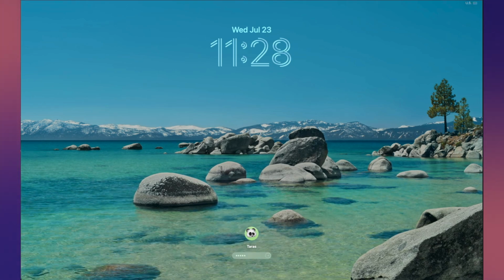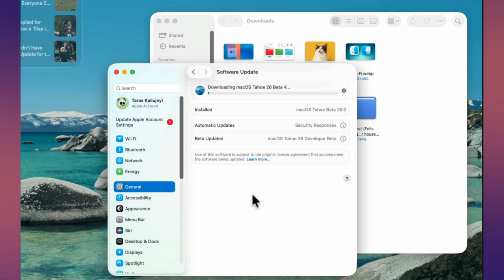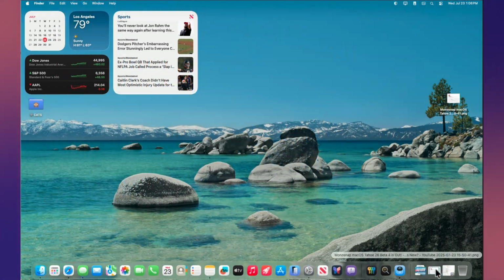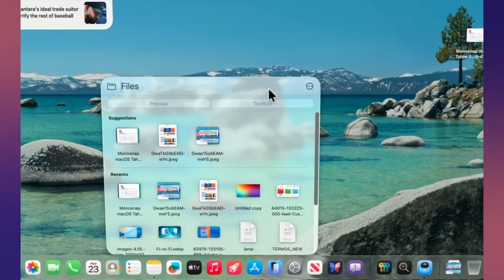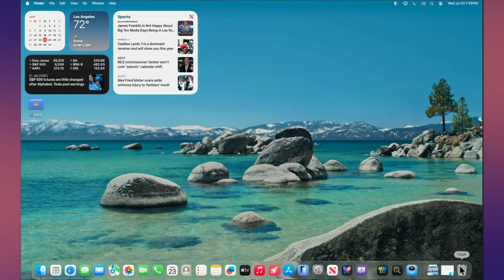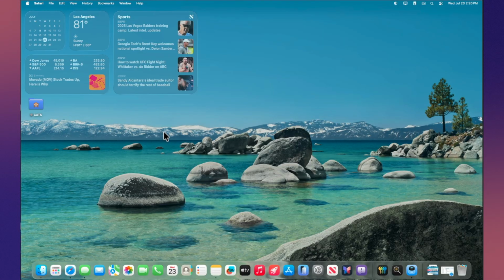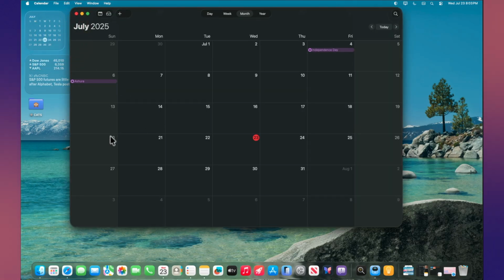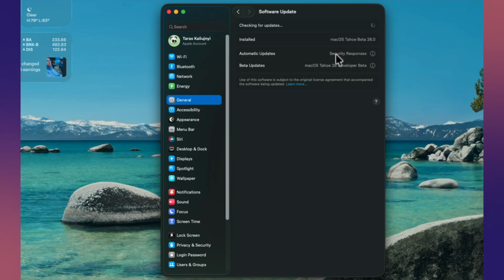macOS Tahoe 26 Beta 4 — Is It Finally Ready for Daily Use?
macOS 26 Tahoe Beta 4 is here! - What’s Changed?

Apple has officially rolled out macOS 26 Tahoe Beta 4, with macOS 26 Public Beta 1 expected later this week.

macOS 26 Tahoe Beta 4 introduces refinements to the liquid glass aesthetic, notification summaries, and plenty of subtle improvements.

In this video, we walk you through everything that’s new in macOS 26 Tahoe Beta 4.

📽️ Chapters

00:00 - macOS Tahoe 26 Beta 4
00:14 - Size and Apple Releases
00:42 - Liquid Glass is evolving
01:20 - Notification Summaries are back
01:38 - Control Center UI feedback
01:56 - Spotlight is now persistent
02:18 - Built-in background removal in Preview
02:38 - Refreshed icons for Mail and drives
02:54 - Finder Toolbar
03:20 - Bug roundup
03:53 - Performance
04:15 - macOS 26 Beta 5 Release
04:37 - Hidden secret